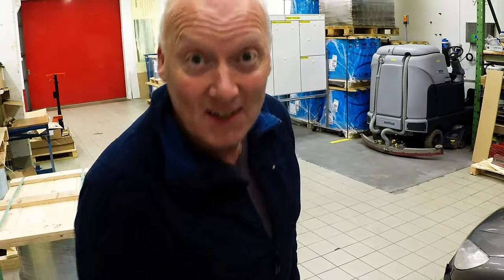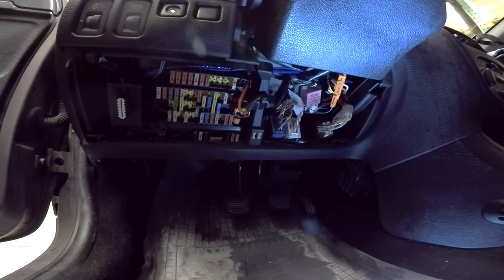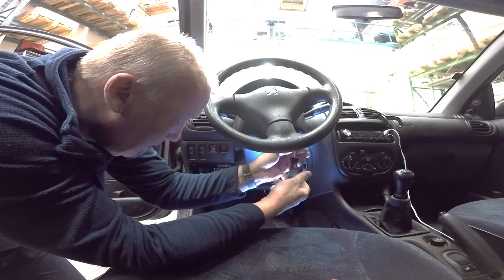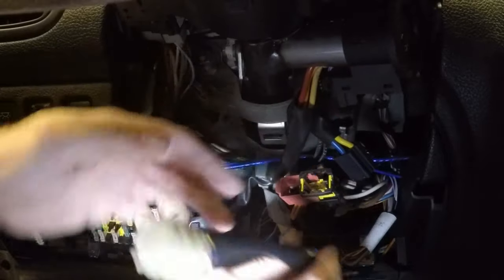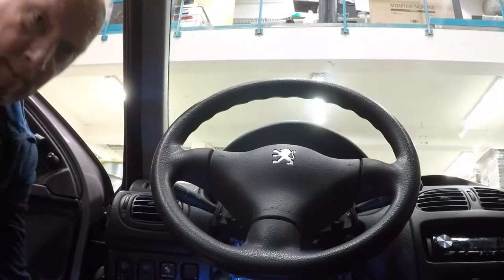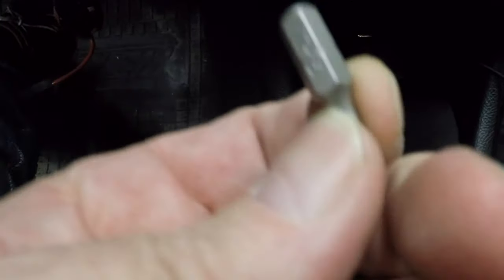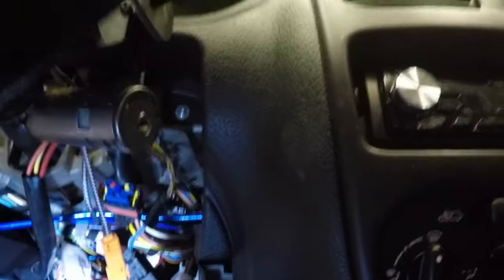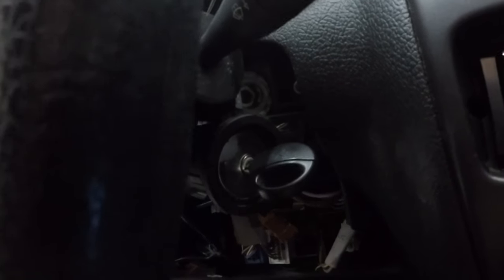How to change ignition lock switch on a Peugeot 206